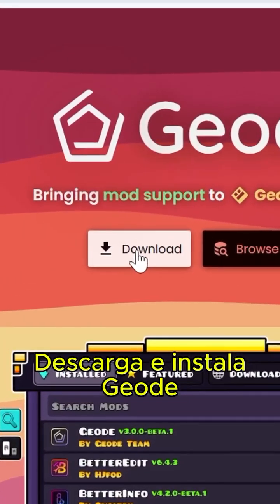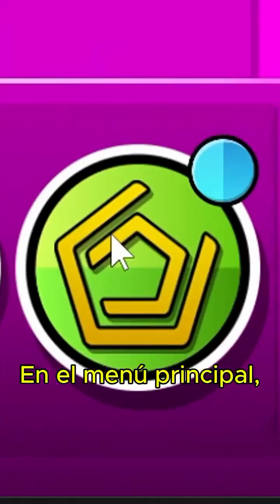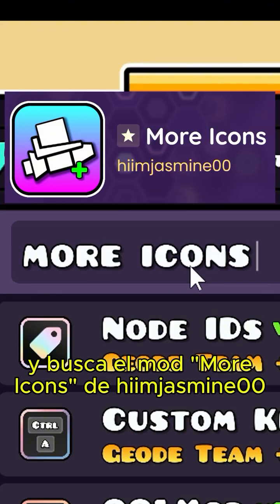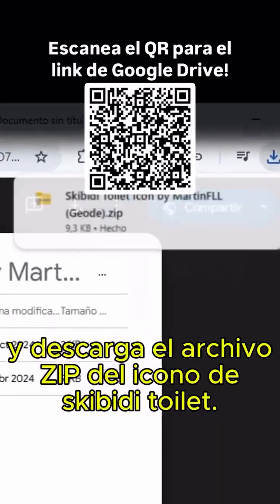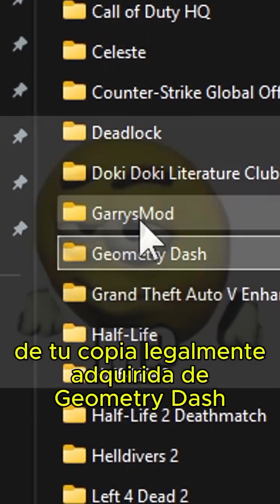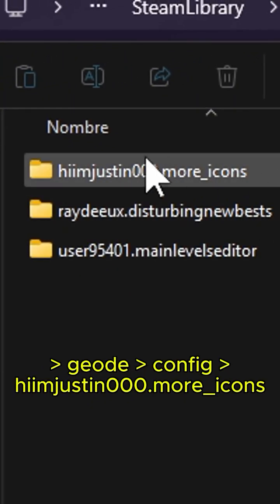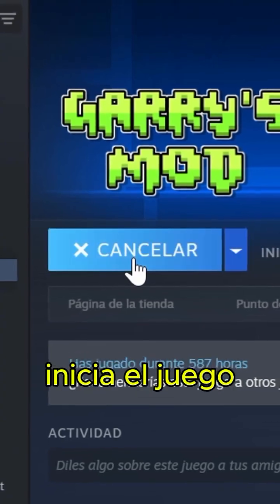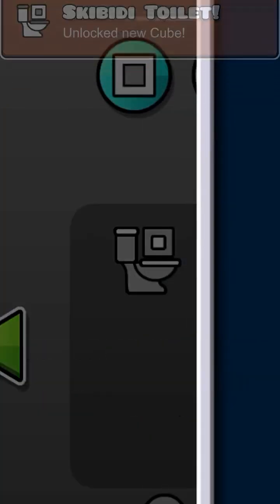Como instalar íconos personalizados en Geometry Dash (con Geode)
COMO INSTALAR ICONOS PERSONALIZADOS EN GEOMETRY DASH... Con audio en Inglés y subtítulos en español.
Si no pueden escanear el QR para el link de descarga de Drive, hablenme. No muerdo.